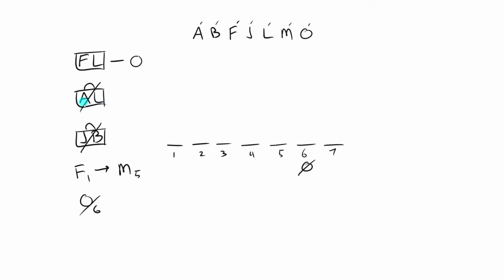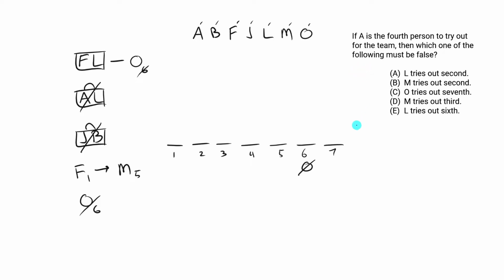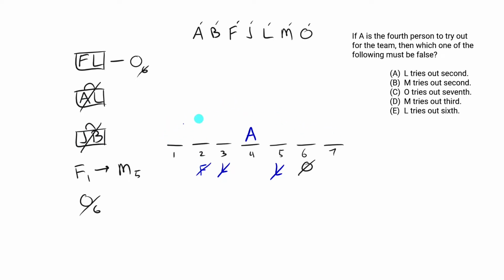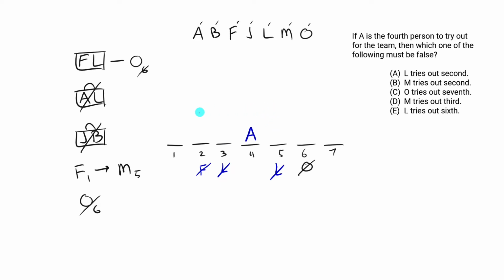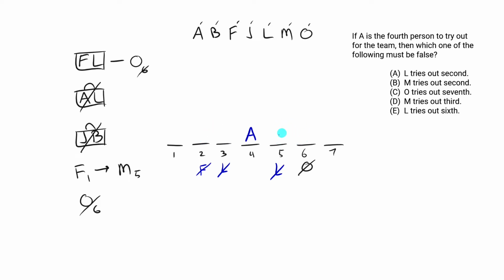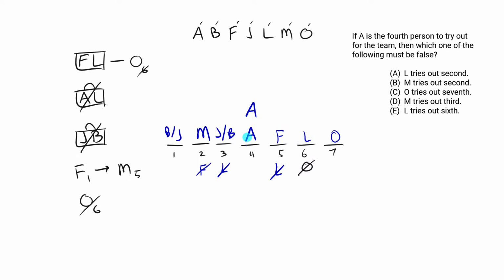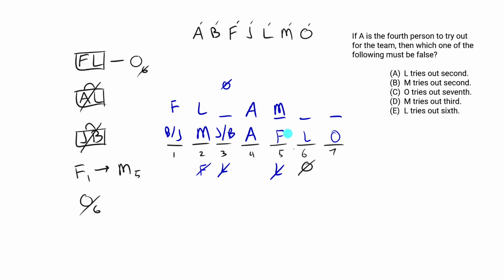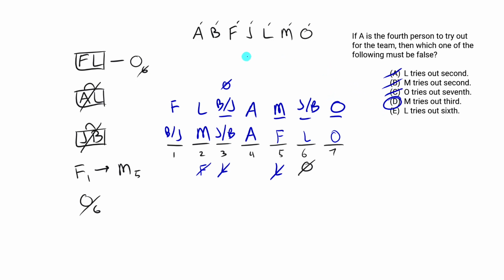LSAT Logic Games | 170+ Habits | Draw BOTH Options on "If" Questions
What separates those who are just pretty good at logic games from those who consistently get perfect scores? Watch this video to learn about one important logic games habit: drawing out "worlds" for questions that give a new condition.